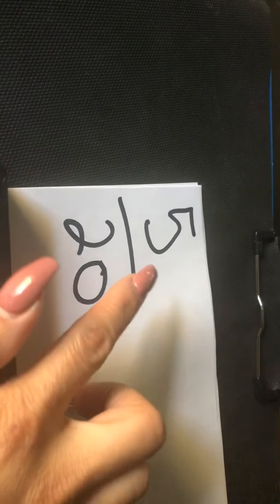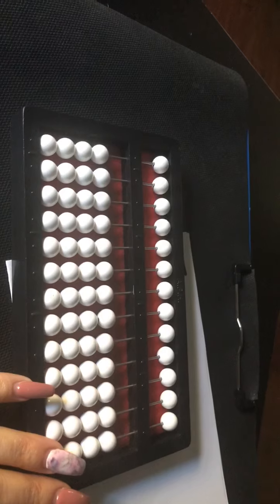Simplifying fractions using your abacus